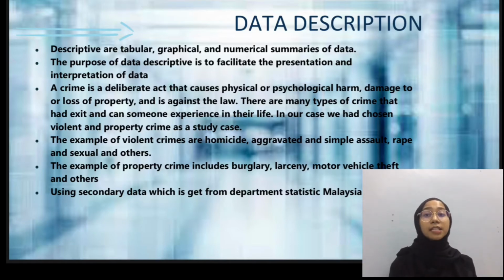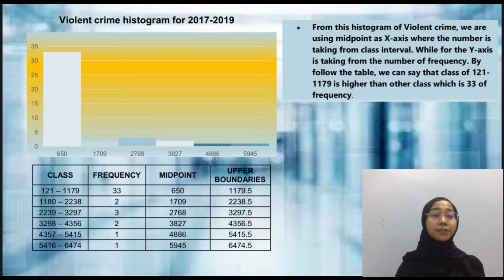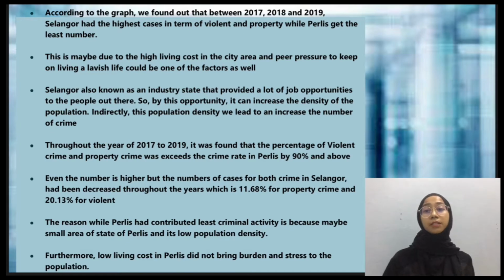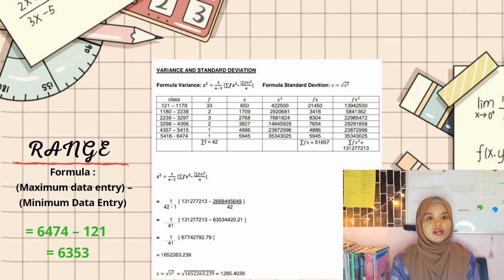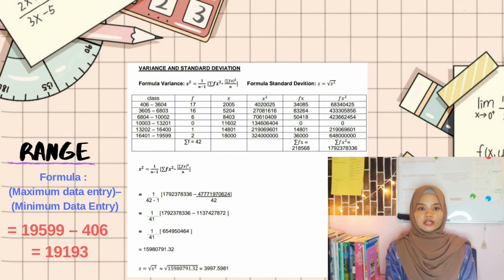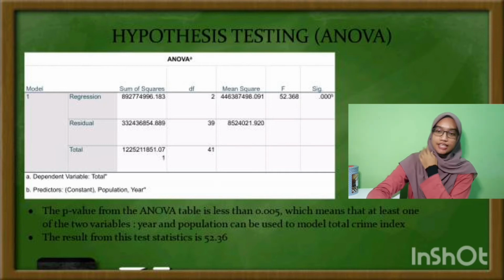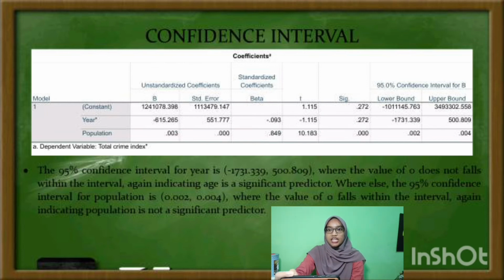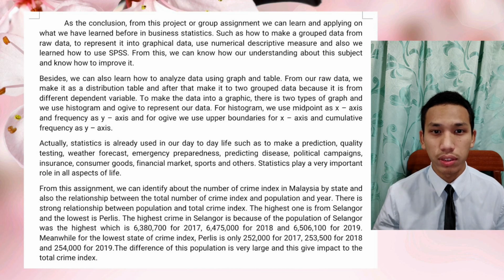AFT2103/L4TI (BUSINESS STATISTIC) "Crime index by state, Malaysia, 2017- 2019"